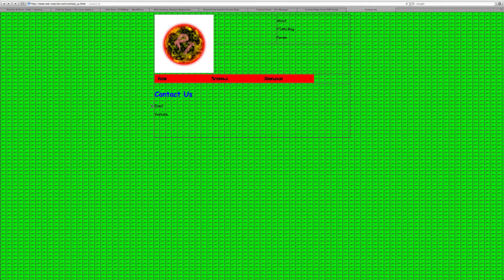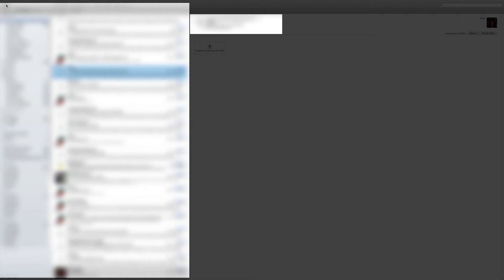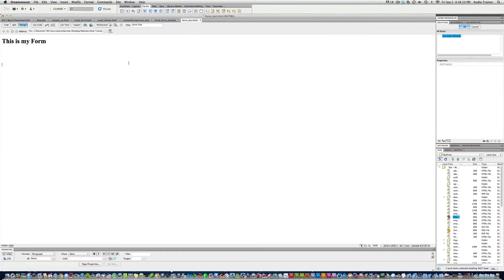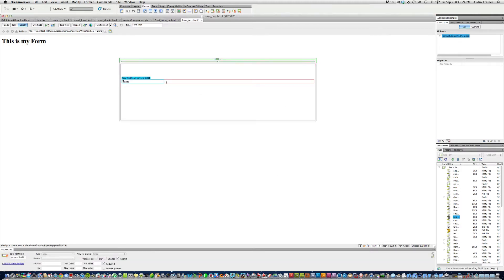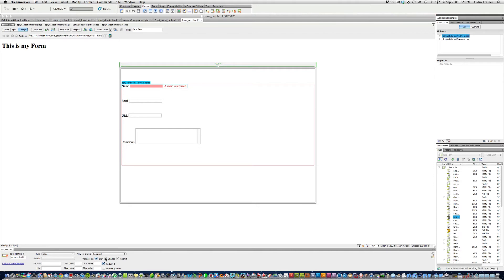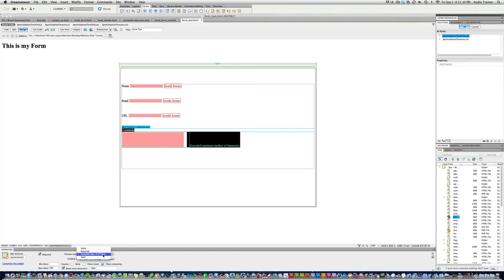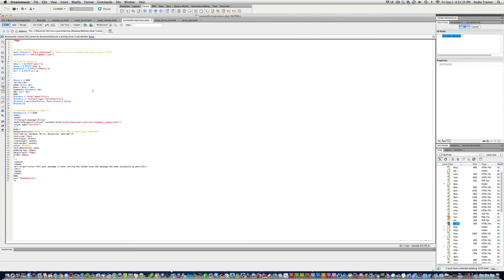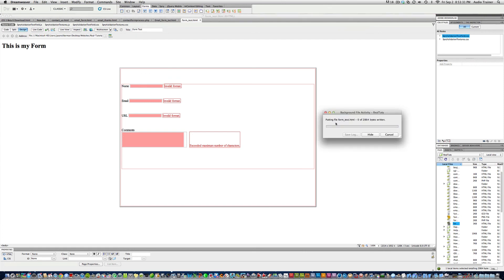How to create a email form in Dreamweaver CS5.5 Pt 1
Read Me!!!
here is a video on how to make a email form in dreamweaver CS5.5
Part 2: